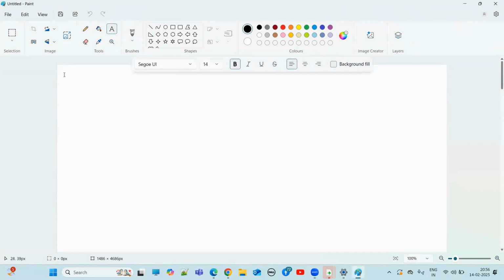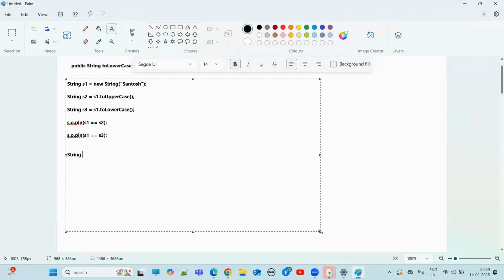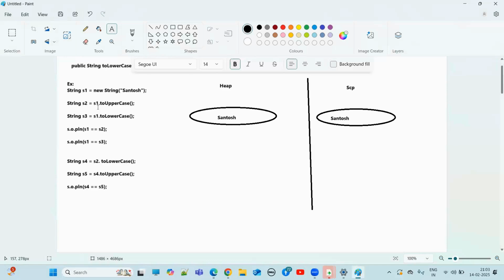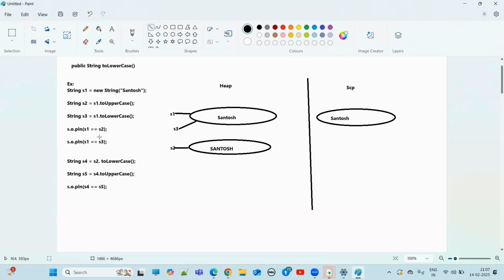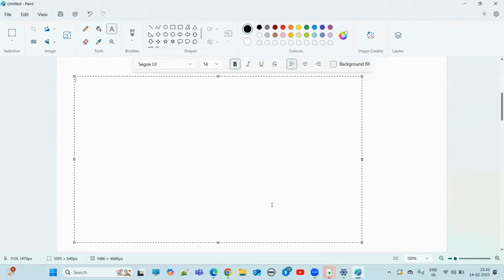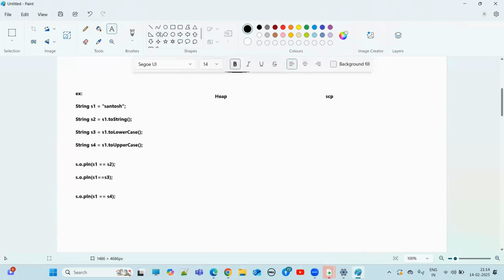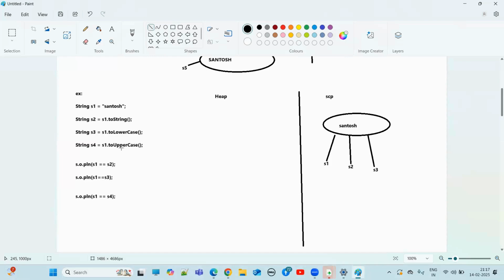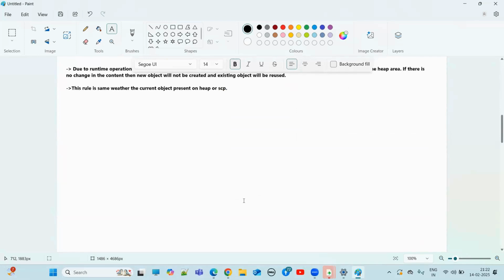Deep dive into toUpperCase() and toLowerCase() methods in java|Core Java Tutorial|FullStackJava 2025